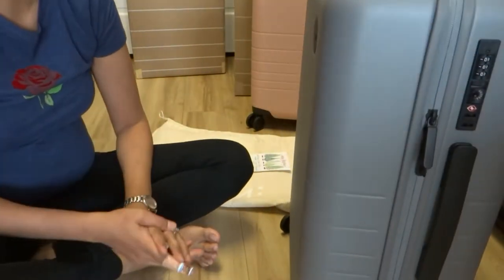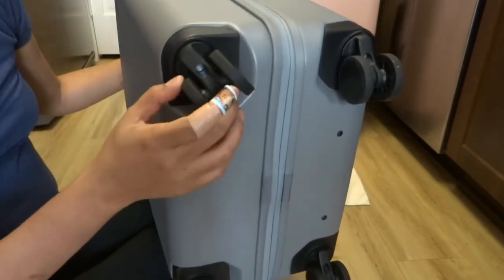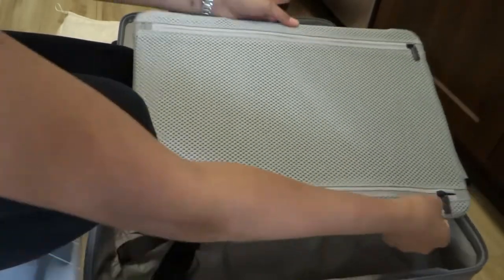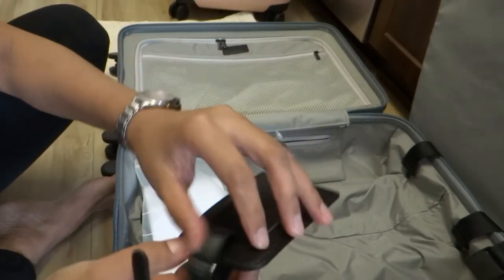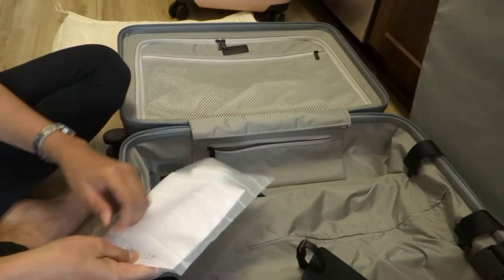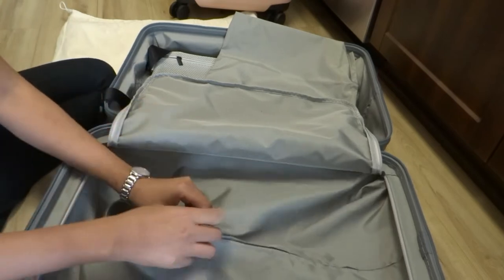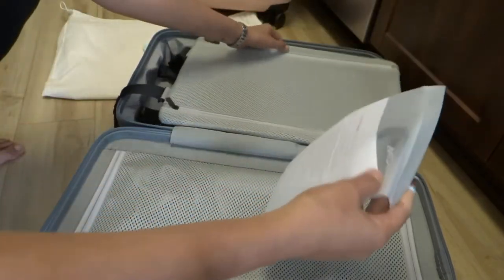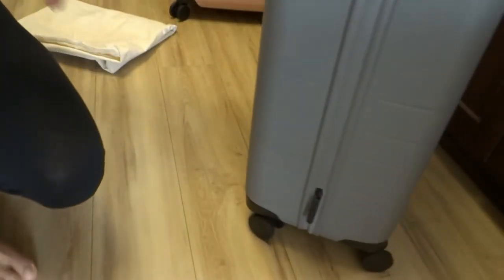UNBOXING AND REVIEW OF CARRY ON PLUS MONOS SUITCASE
If you are interested to purchase this product kindly visit the website" and this is not a paid vlog, this is my personal preference and own expenses of my luggage purchase for our family future travel.

Features:
Aerospace-grade, water-resistant, German polycarbonate hard shell
Hinomoto Lisof Silent Run 360° wheels
Adjustable telescopic handle with 4 height settings
Luxuriously soft 350D anti-microbial interior fabric
Ultra-microfibre vegan leather details
TSA-approved combination lock
Colour-coordinated YKK reverse coil zippers
Built-in compression pad
Includes anti-microbial laundry bag and two shoe bags, plus vegan leather luggage tag.